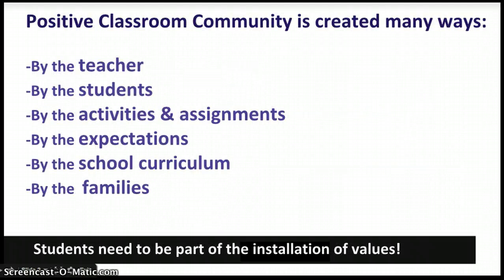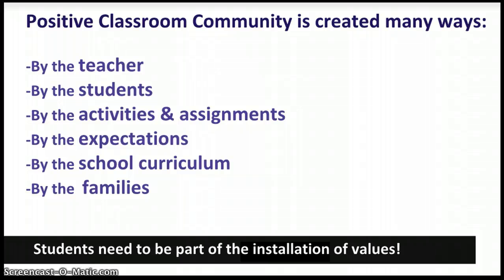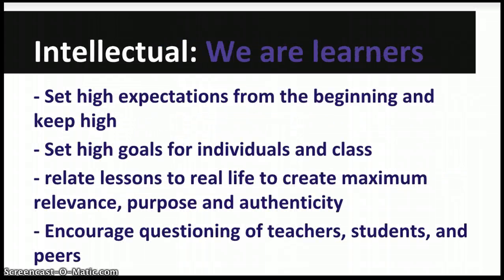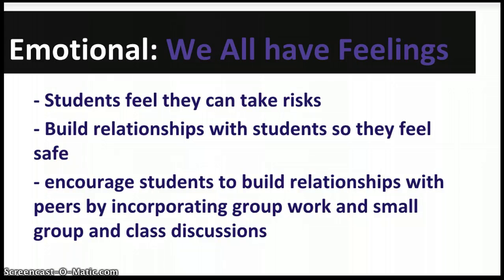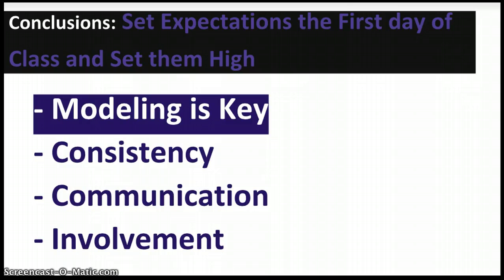PK 3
Pk Assignment 3